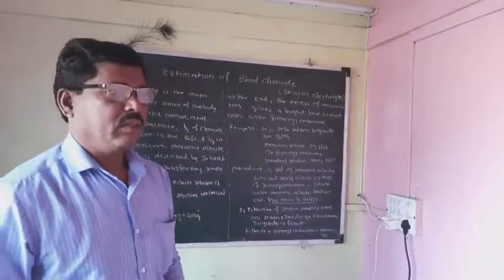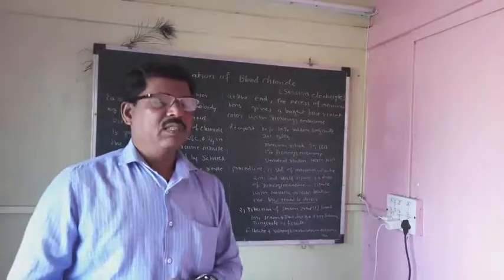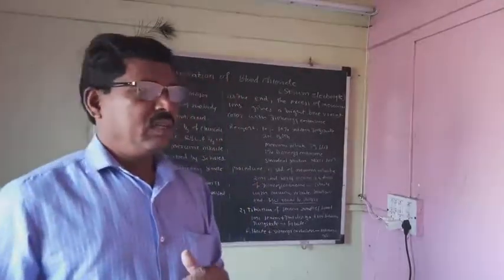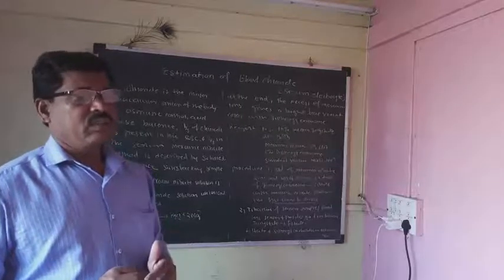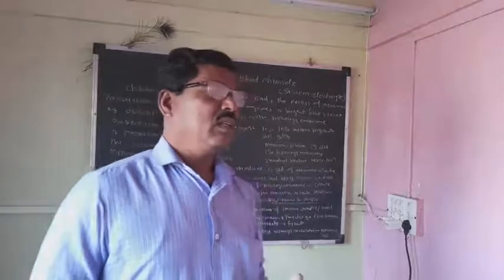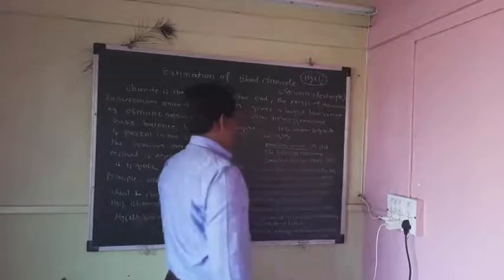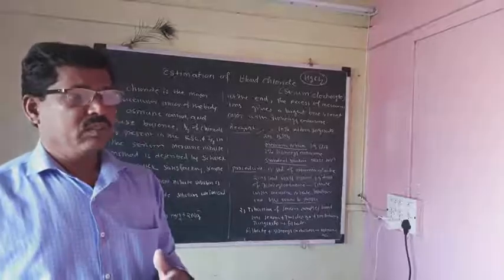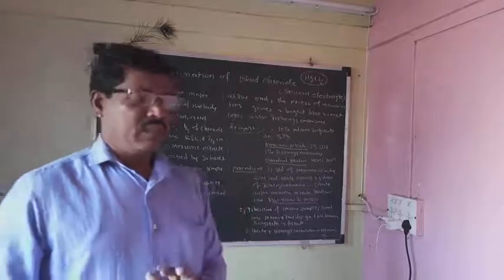Clinical Analysis 3